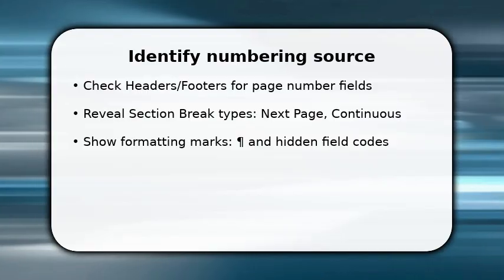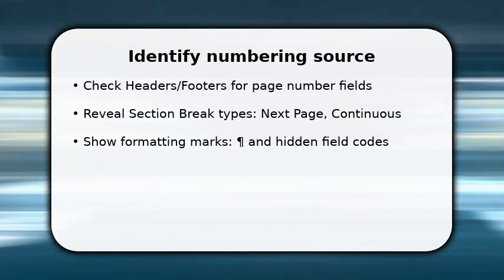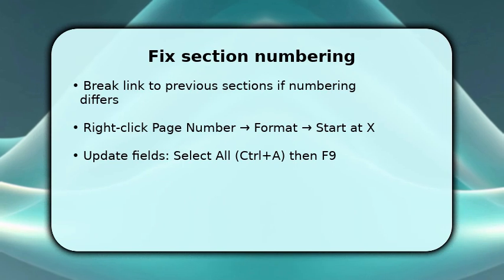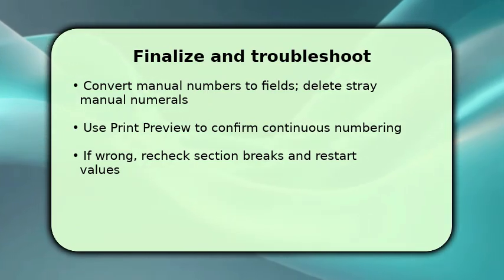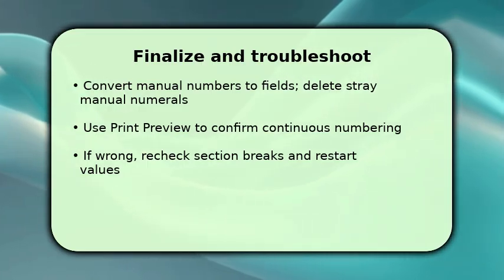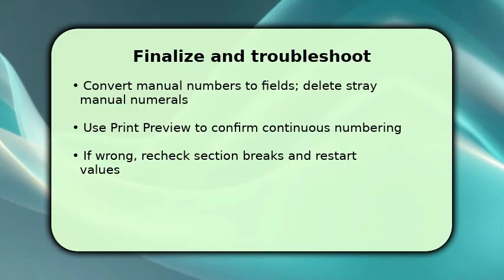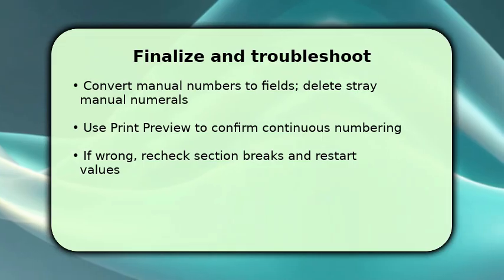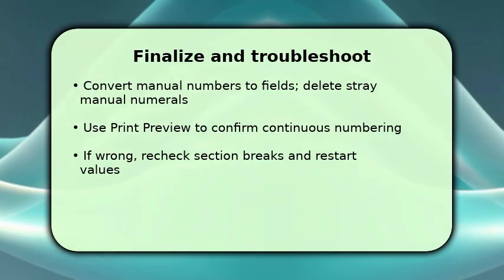How to Fix Wrong Page Numbers in Word (only Way)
Discover the only way to correct misplaced page numbers in Microsoft Word. This tutorial guides you through troubleshooting steps and fixes, ensuring your document'dict order is precise.

correct wrong page numbering, fix incorrect pages in MS Word,